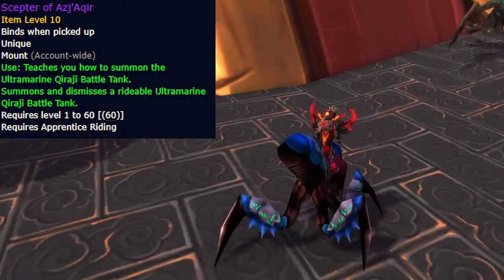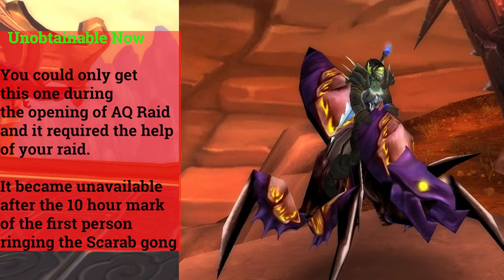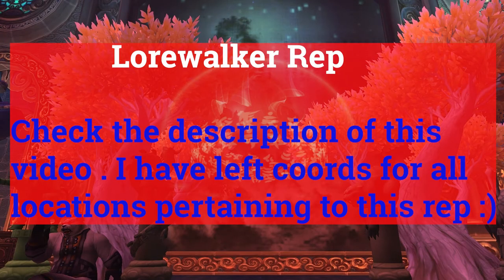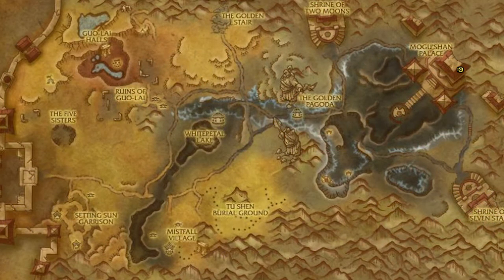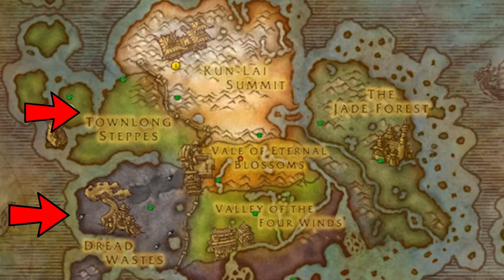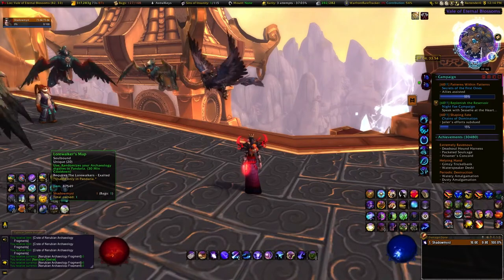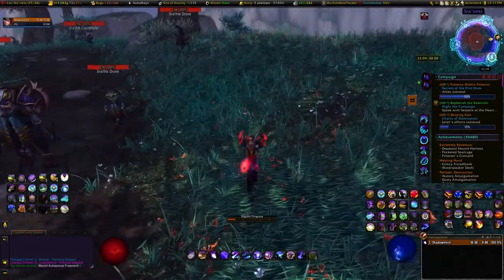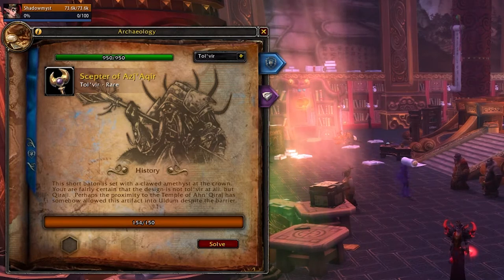Scepter of Azj'aqir, Vials of Sands Alchemy Pattern & Lorewalkers Rep for Fast Fragment Farming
This is a guide for both the Vial of Sands Alchemy pattern and the Scepter of Azj'aqir which turns into the mount called "Ultramarine Qiraji Battle Tank". The Lorewalker's rep has a big part in this grind too so below is a list of coords u will need in order to obtain exalted with that. Just click on each item listed at the locations. The rep will calculate as u obtain the associated achievements

Timestamps :

Intro - 0:00
A Unique Mount - 0:34
Quickest Method for Farming Fragments - 2:03
Crafting the Mount - 9:30

/way Isle of Thunder 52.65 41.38
/way Isle of Thunder 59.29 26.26
/way Isle of Thunder 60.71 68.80
/way Isle of Thunder 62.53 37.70
/way Isle of Thunder 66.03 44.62

/way Kun-Lai Summit 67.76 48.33
/way Kun-Lai Summit 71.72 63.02
/way Kun-Lai Summit 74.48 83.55
/way Kun-Lai Summit 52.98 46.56 Entrance
/way Tomb of Conquerors 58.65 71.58

/way The Jade Forest 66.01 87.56
/way The Jade Forest 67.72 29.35
/way The Veiled Stair 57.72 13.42 Entrance
/way The Ancient Passage 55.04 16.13
/way Townlong Steppes 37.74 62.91
/way Townlong Steppes 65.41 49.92
/way Townlong Steppes 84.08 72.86

/way Vale of Eternal Blossoms:Pandaria 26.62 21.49
/way Vale of Eternal Blossoms:Pandaria 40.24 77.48
/way Vale of Eternal Blossoms:Pandaria 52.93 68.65
/way Vale of Eternal Blossoms:Pandaria 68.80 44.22

Thanks to everyone that helps this channel grow

😍 A Special Thanks to the Members of the Channel 😎

⚽  TheArsenal10  ~ Member for 21 months  (Legendary Pleb)
🎮 JHC ~ Member for 11 months  (Epic Pleb)
🍺  Hopsnbarley ~ Member for 10 months  (Epic Pleb)
🍁  Autumn ~ Member for 19 months  (Rare Pleb)
🏍️ DizzyDragon667 ~ Member for 9 months  (Rare Pleb)
💀 ZagytheFlamer ~ Member for 3 months  (Epic Pleb)
🐢 DeanZxane Gaming - Member for 1 month  (Epic Pleb)
🔶 Dee Batmommy ~ Member for 1 month  (Pleb)